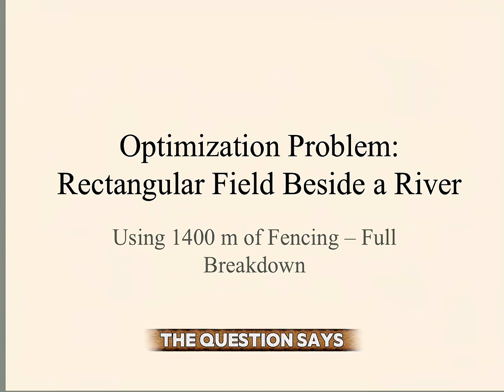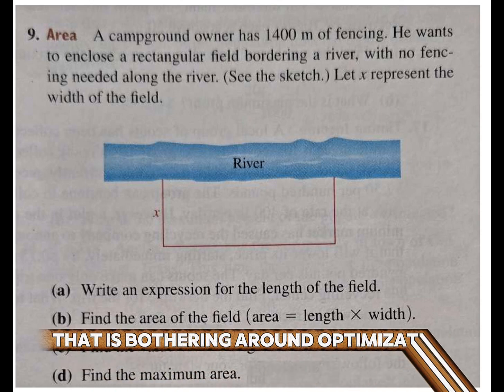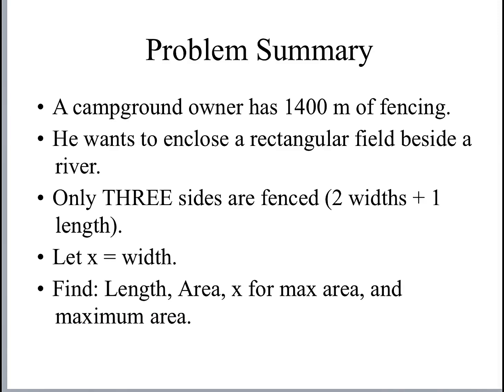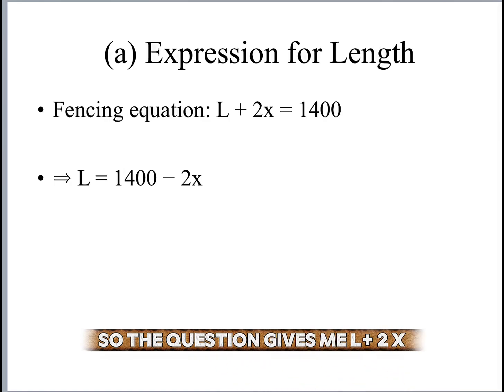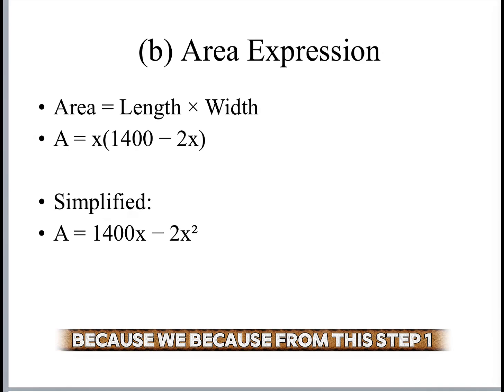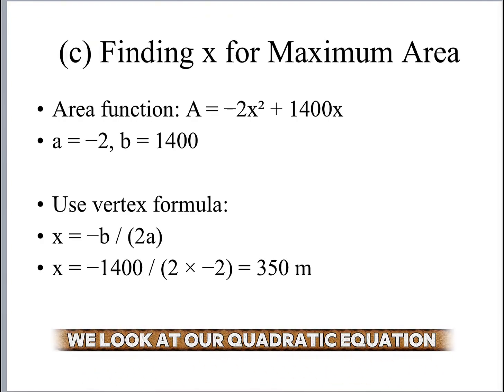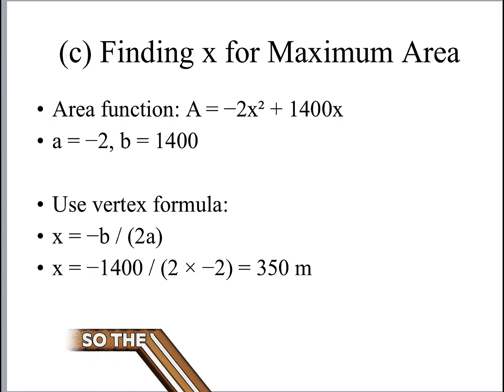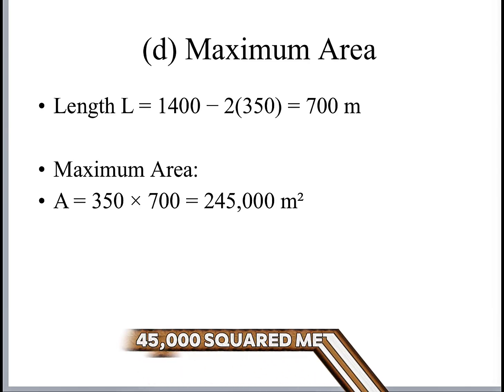“How to Solve Fencing Optimization Questions FAST | Calculus Made Simple”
In this video, I break down one of the most popular calculus optimization questions:
A campground owner has 1400m of fencing and wants to maximize the area of a rectangular field along a river.

Inside this tutorial, you’ll learn:

✅ How to form the fencing equation
✅ How to express length in terms of x
✅ How to write the area function
✅ How to differentiate to find maximum area
✅ The exact value of x that gives the largest area
✅ The maximum area possible

This is one of the MOST repeated questions in Calculus, WAEC A-Level, JAMB, AP Calculus, and even university-level optimization.

I explained it step-by-step so anyone—beginner or advanced—can understand it easily.